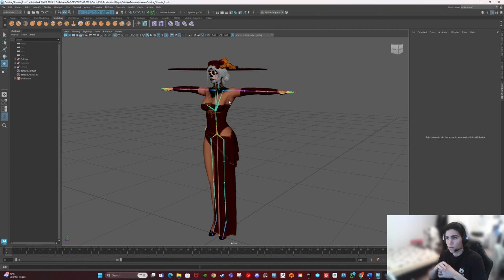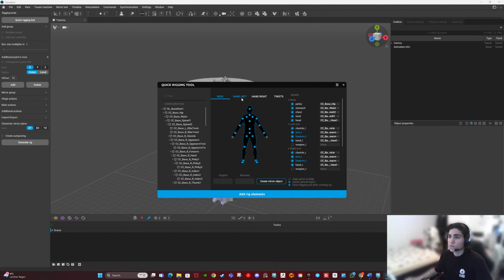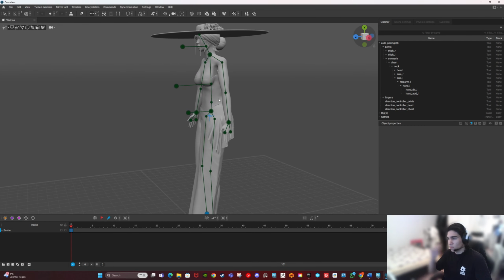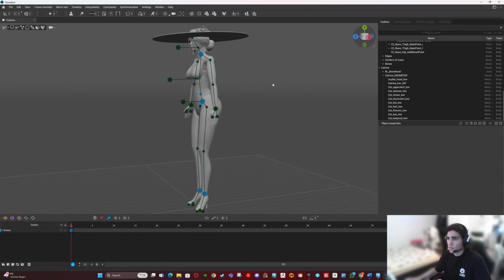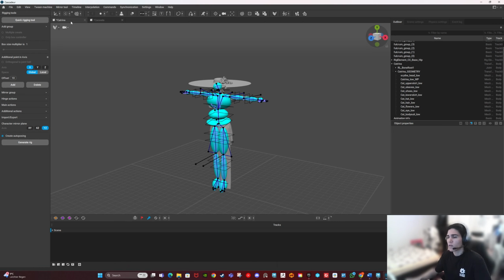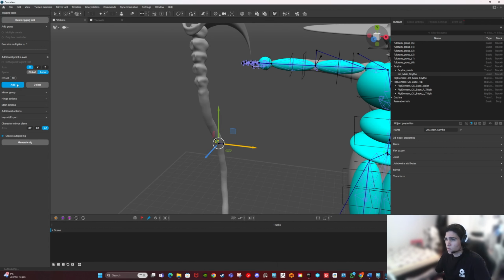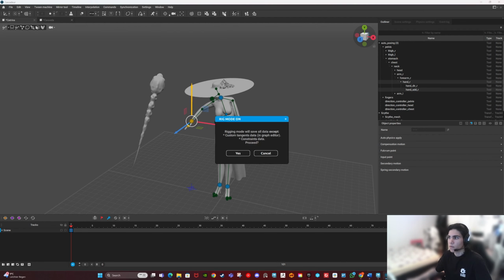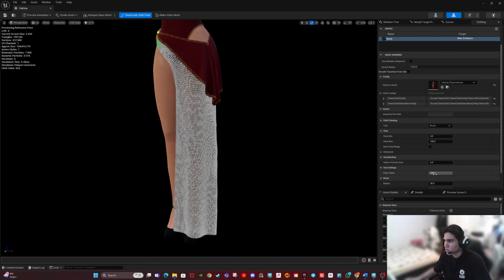Things you should know - when creating Animations with Maya, Cascadeur & UE5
Useful Resources
Book: Animator's Survival Kit by Richard Williams